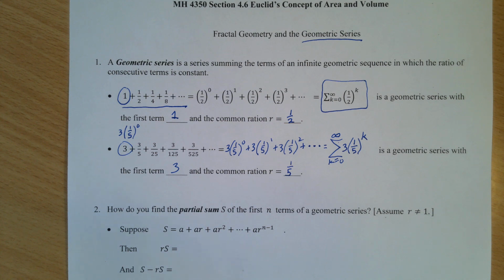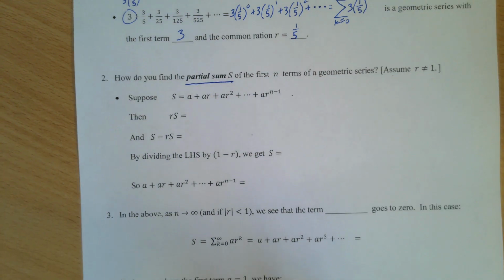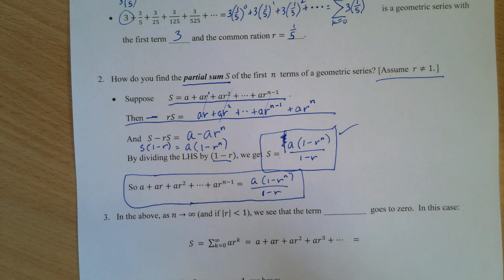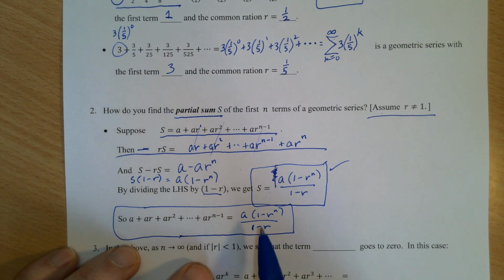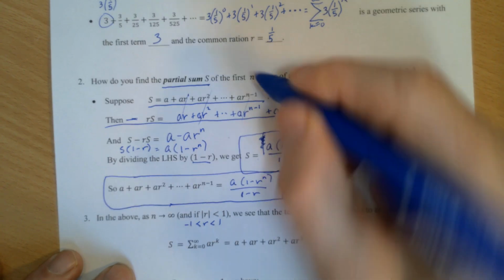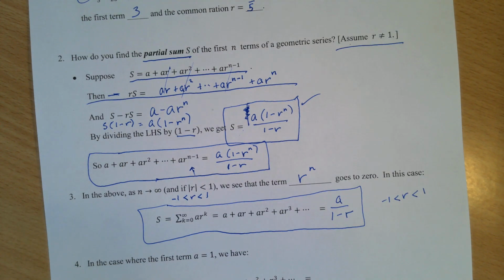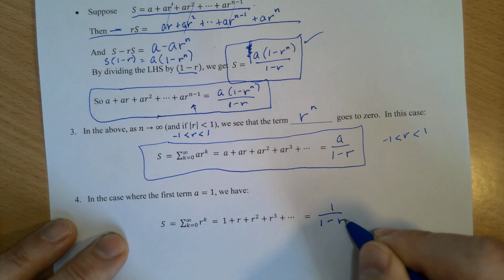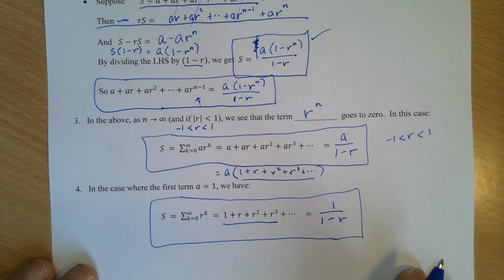Euclid's Concept of Area / Volume - 4.6.a